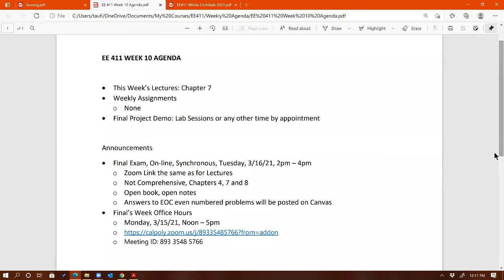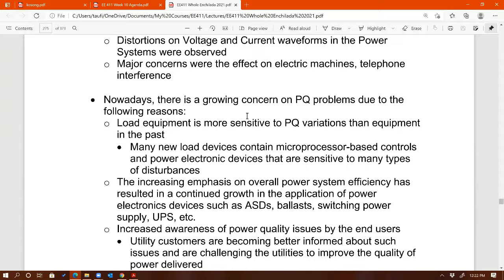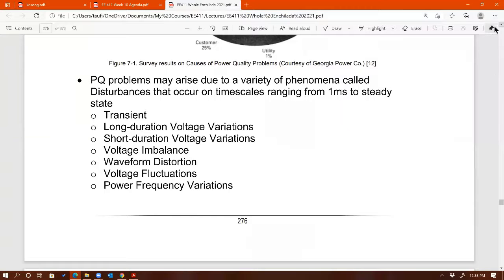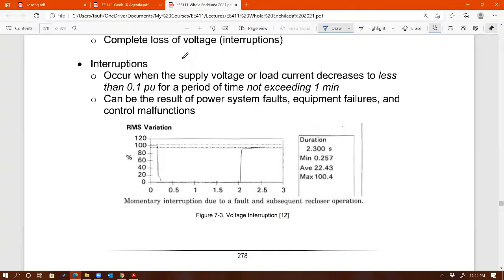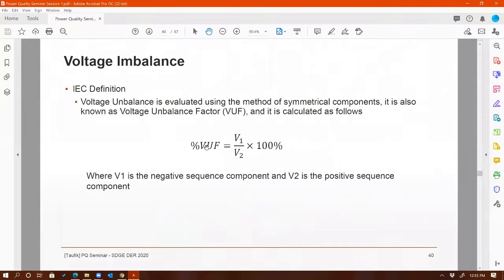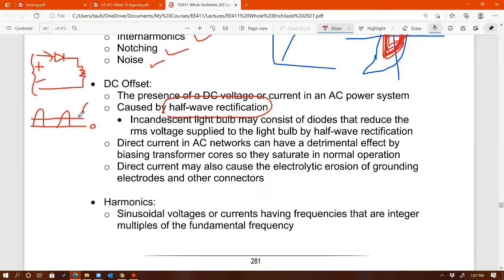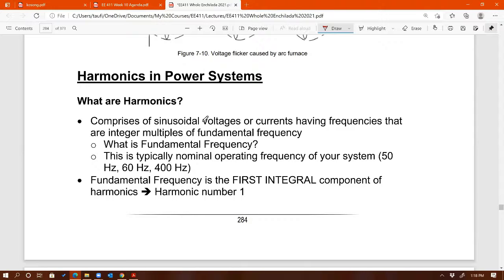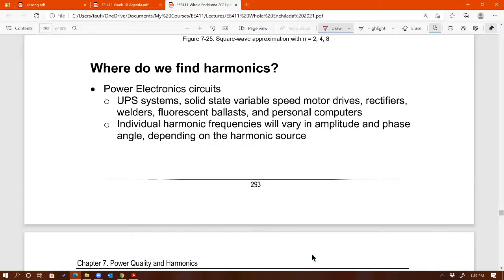EE411 Lecture 3-9-2021